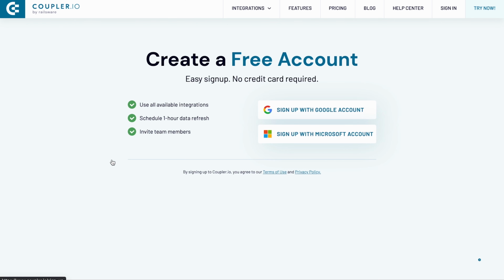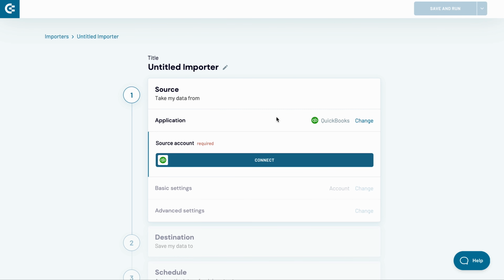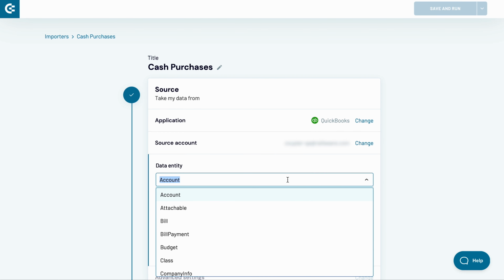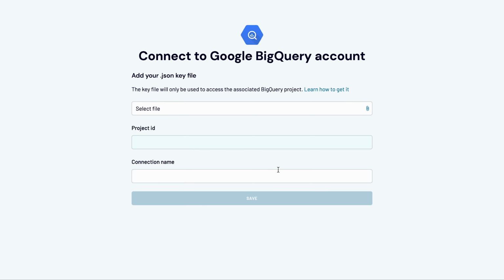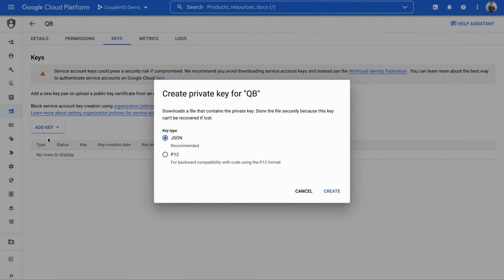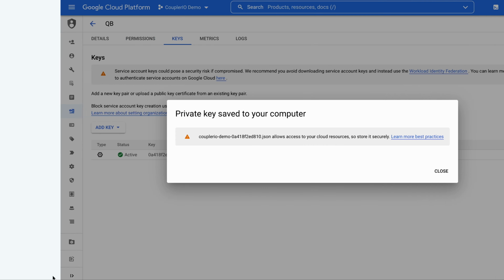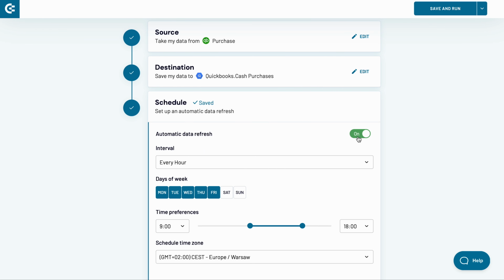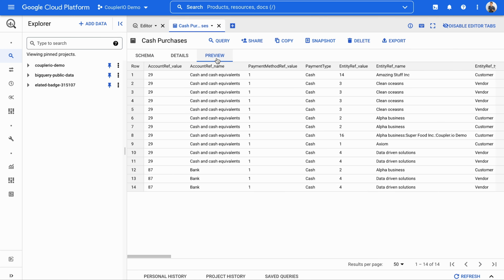How to integrate QuickBooks with BigQuery | Tutorial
In this video, you’ll learn how to connect QuickBooks to BigQuery with a useful tool, Coupler.io. It allows you to extract more than 30 different accounting data types, including bills, budgets, customers, invoices, and many more. Besides this, you can export various financial reports. The best part is that you can automate this process. Just set the preferred schedule, and Coupler.io will regularly fetch refreshed data from QuickBooks to the selected BigQuery dataset.

How to set a QuickBooks to BigQuery integration:

✅ Select QuickBooks as a data source and BigQuery as a destination
✅ Connect your QuickBooks account and select a data type to export
✅ Connect your BigQuery account
✅ Choose the dataset and table for importing data. Click Run

Congrats! You can now export QuickBooks to BigQuery automatically.

✅ Optional settings: scheduled updates
Turn on Automatic data refresh, and Coupler.io will update your QuickBooks information in BigQuery without any manual effort from your side. Just select the days of the week and the time when you want your data to be refreshed. Depending on your goals, Coupler.io can update your information every month, week, day, hour, or even every 15 minutes.

Your credit card details are not required for the trial.

✅ QuickBooks Backup Tutorial – Native and Third-Party Options to Automatically Back up Your Data

Coupler.io is a data integration tool that automates data export from 70+ apps to Google Sheets, Excel, and BigQuery. More than 800,000 people worldwide export data with Coupler.io. It’s easy to use and doesn’t require any coding skills to set up data integrations.